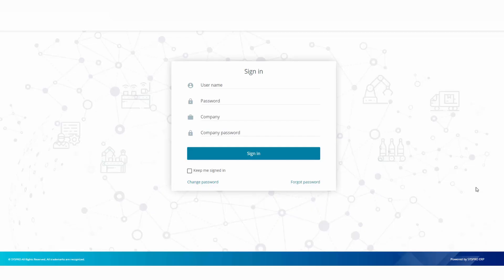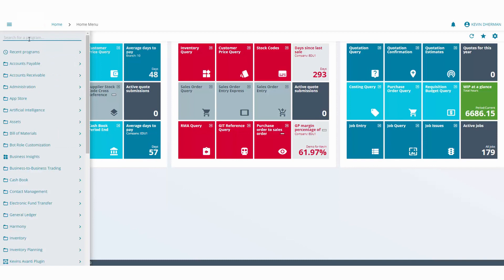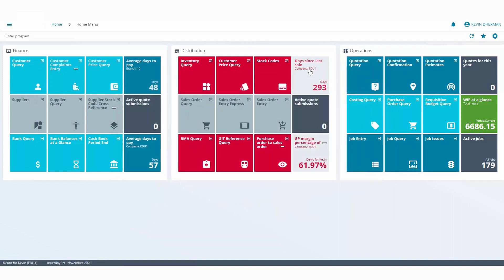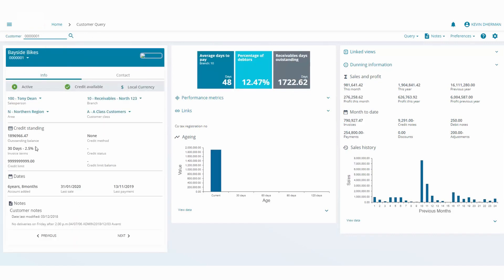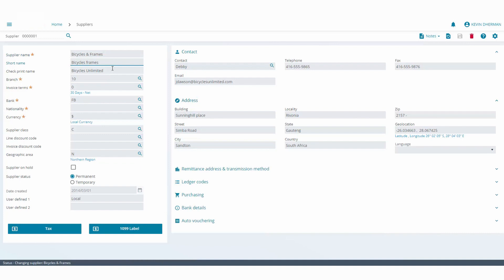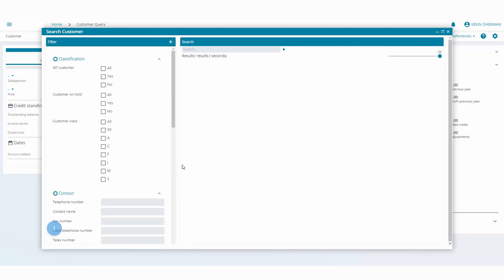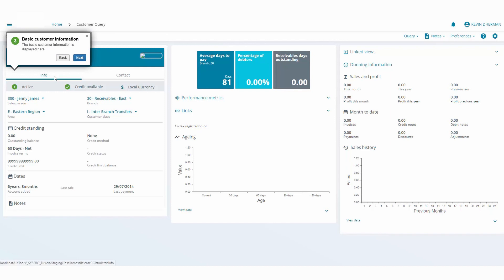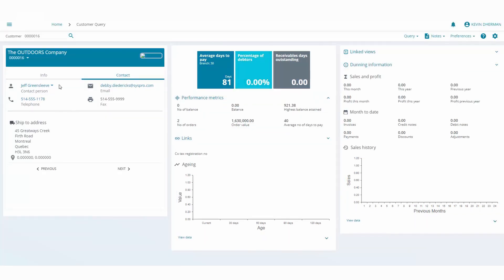SYSPRO | Avanti | Features Demo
In this concise demo of SYSPRO’s web interface, SYSPRO Avanti, discover its newest features and how it allows you to design your own workspace providing you with a simplified, personalized, engaging and rewarding experience.

SYSPRO Avanti: Intuitive, responsive and easy-to-use.